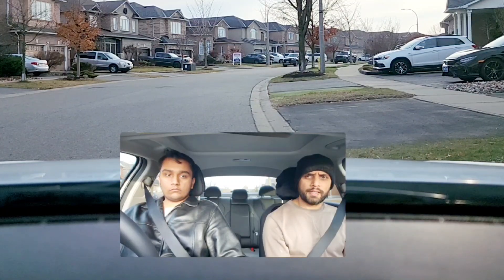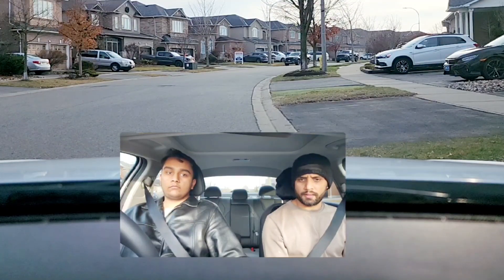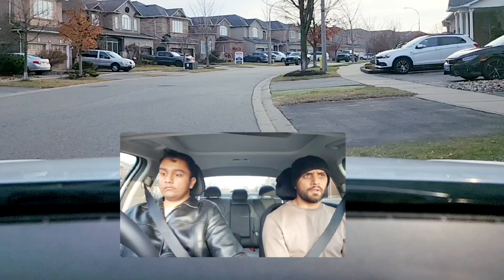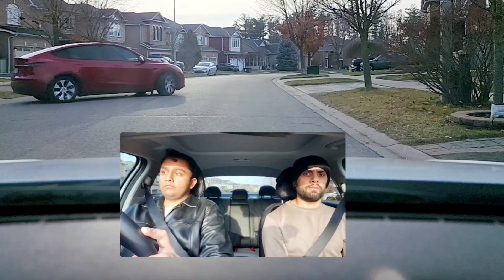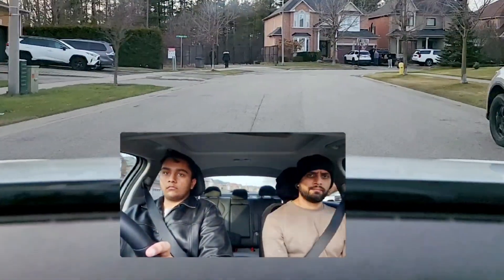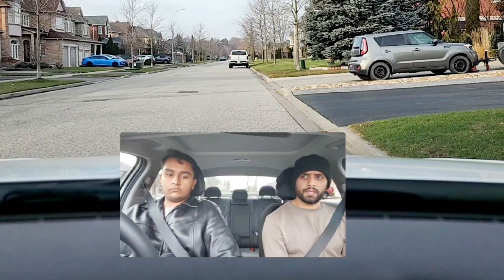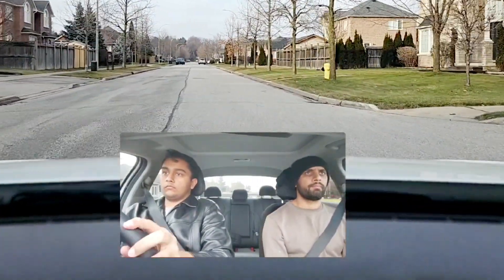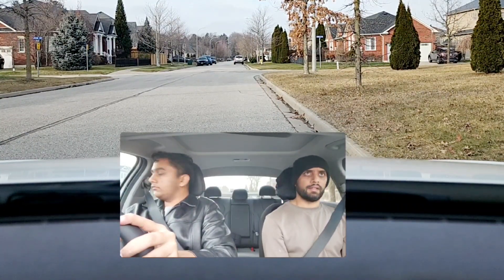Roadside Stop Mistakes and Corrections: Practice Session with a Student Driver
Join us in this practical driving lesson where we focus on common roadside stop mistakes and how to correct them. Watch as a student driver navigates real-life scenarios, learning essential techniques for safe and effective roadside stops. This video is perfect for G2 drivers looking to improve their skills and avoid common pitfalls.